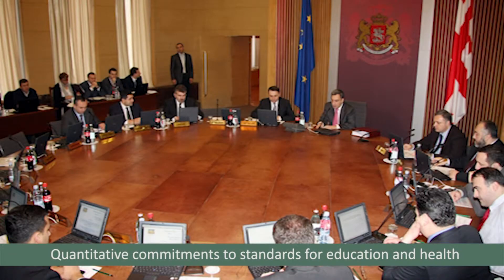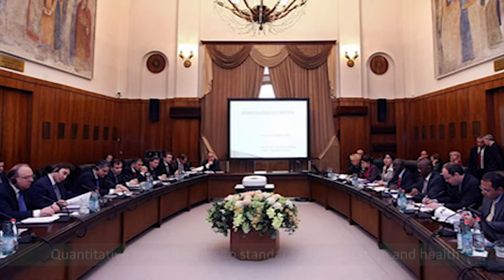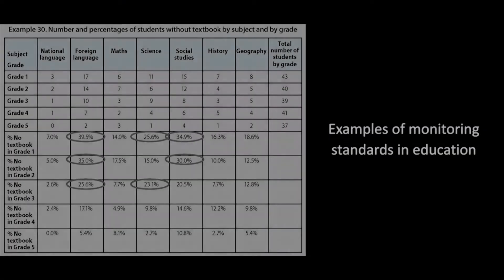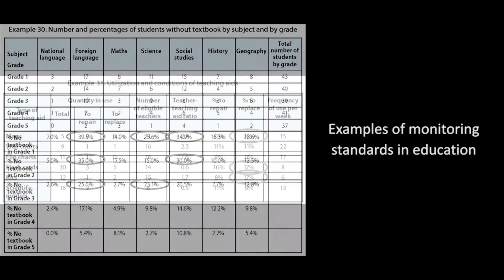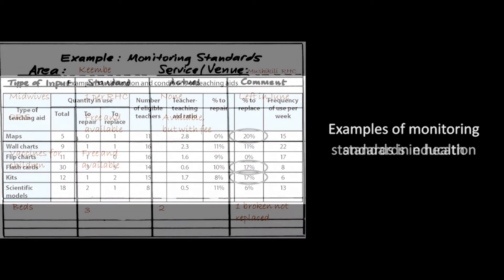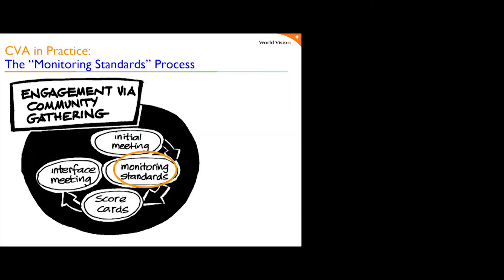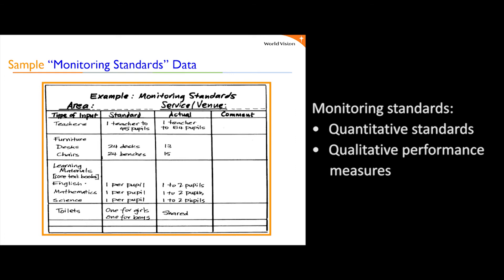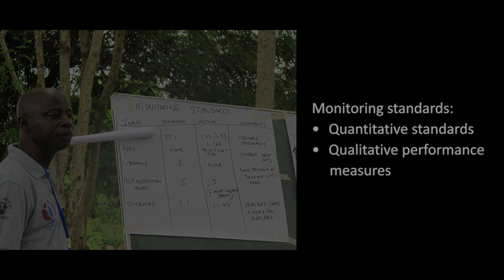Unit 2: Monitoring public policies through Citizen Voice and Action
This video demonstrates how to monitor policy implementation through monitoring standards. It is part of the WV e-learning course Advocacy e-Lab, Module 6 Local Level Advocacy